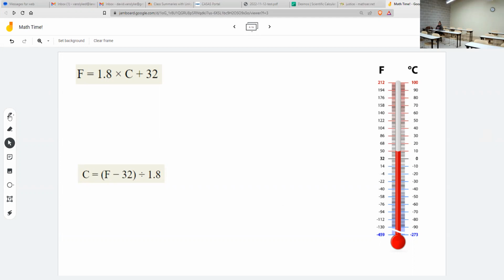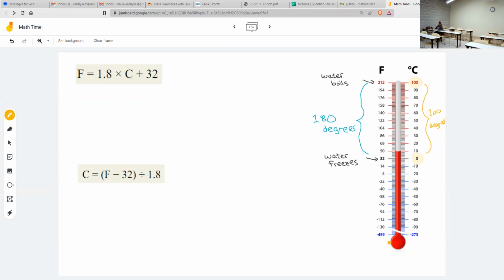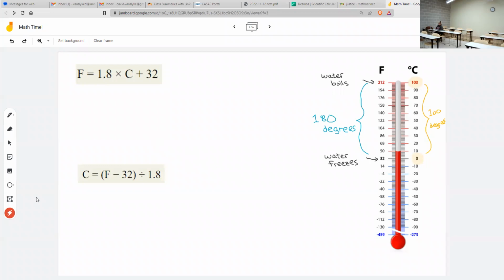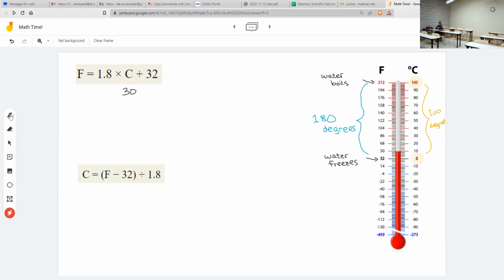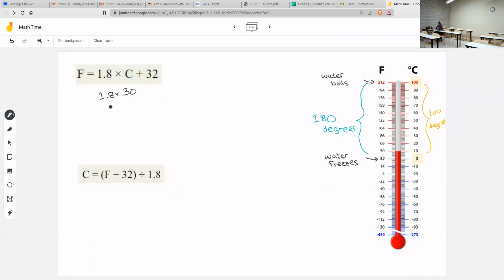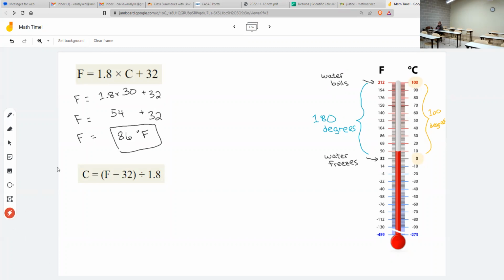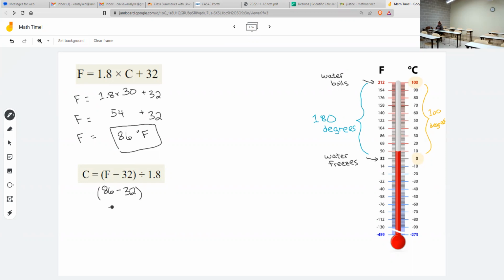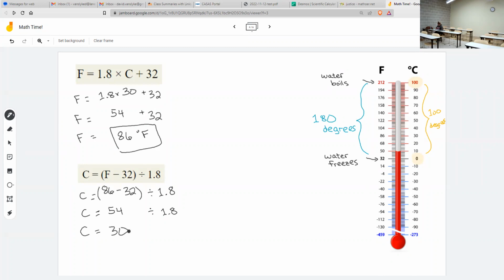2022-11-22 Using Temperature Conversion Formulas